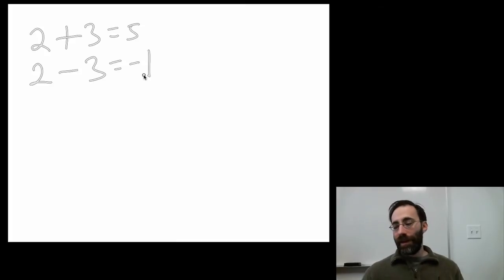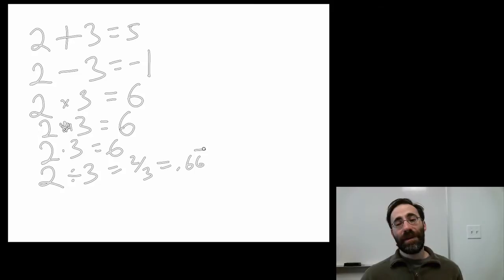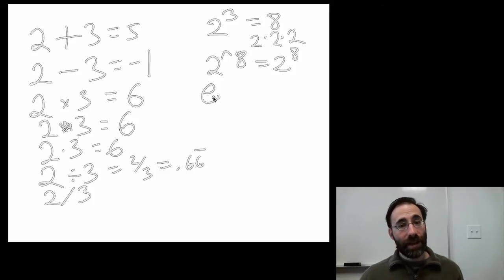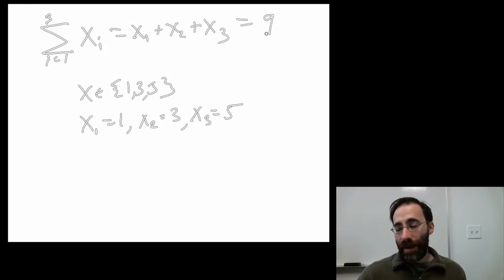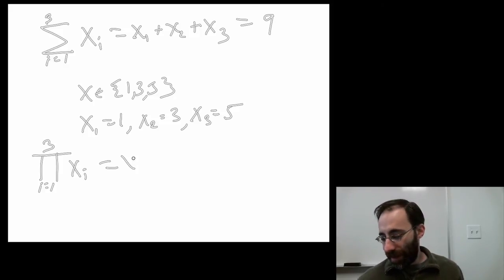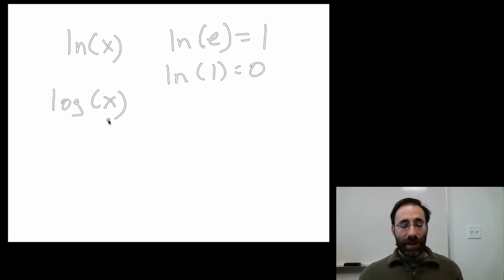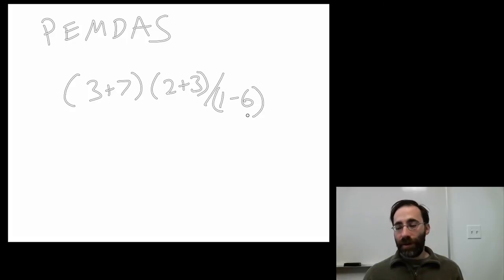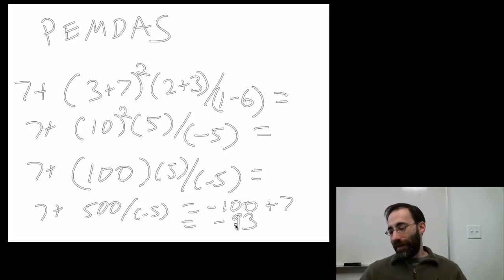Module4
Operators, Order of Operations